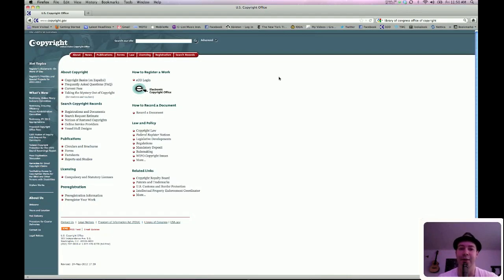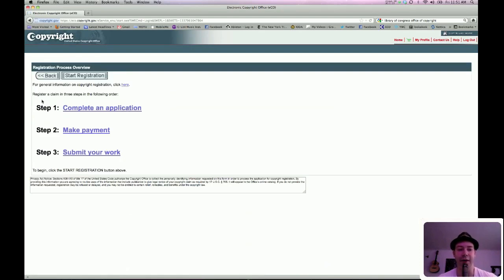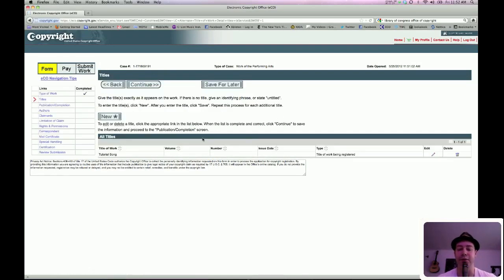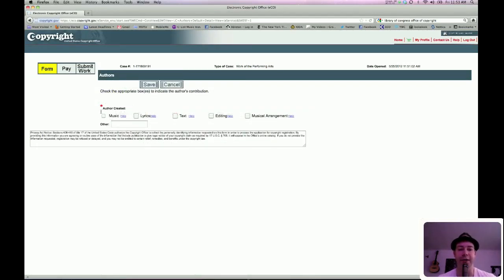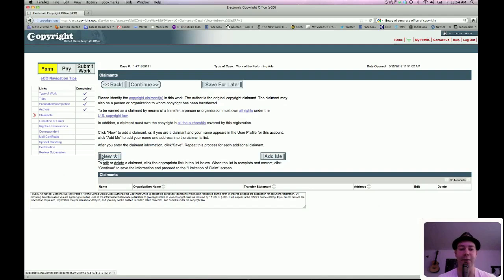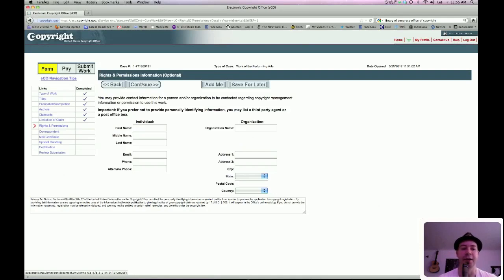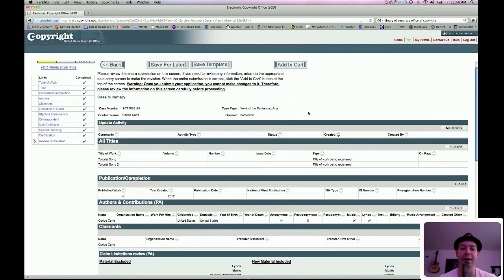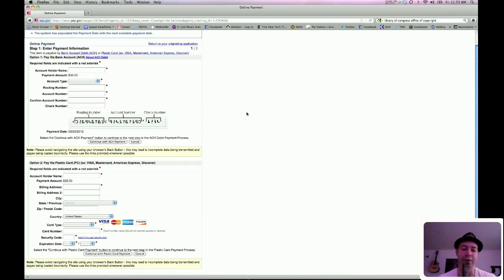How To Copyright Your Songs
Martin Carle of Mayimba Music takes you step-by-step through the process of copyrighting your songs with the Library of Congress. Protect your rights and stay in the know. Happy writing!